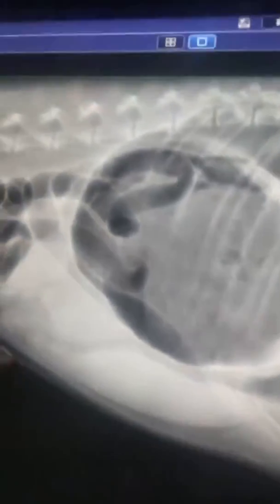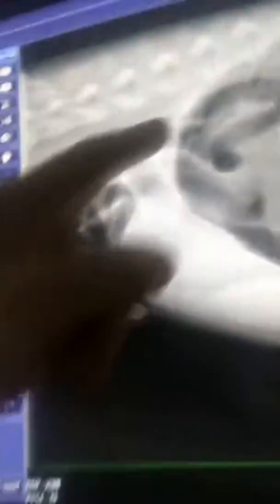Geoffisode - Snowy's near miss. If your dog weighs more than 25kg you NEED to watch this